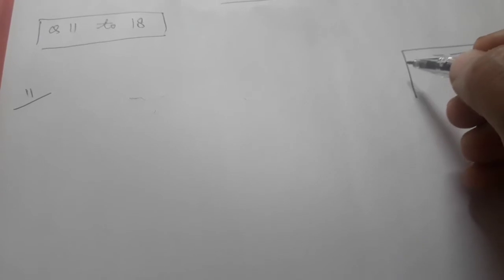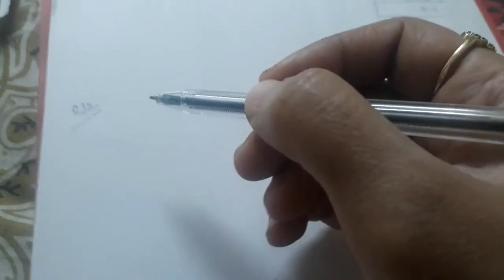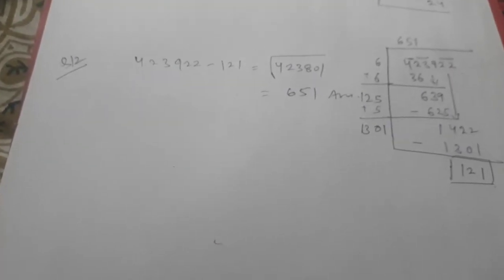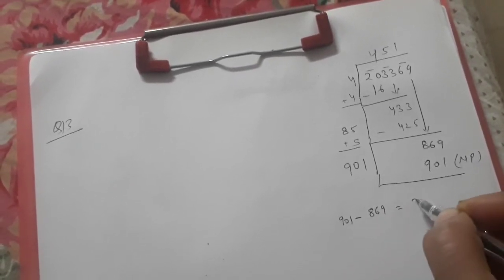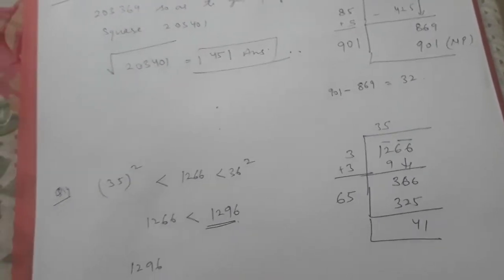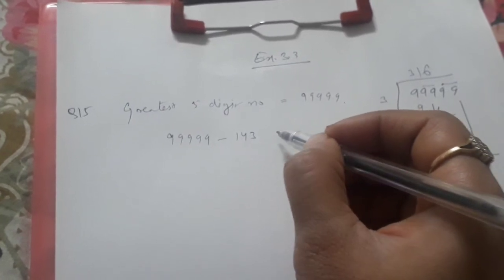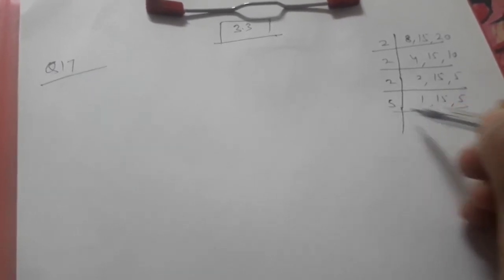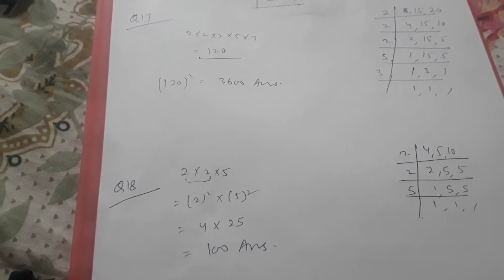square&square roots ex.3.3 Q11to18 class 8. #10(goyal brothers prakashan)